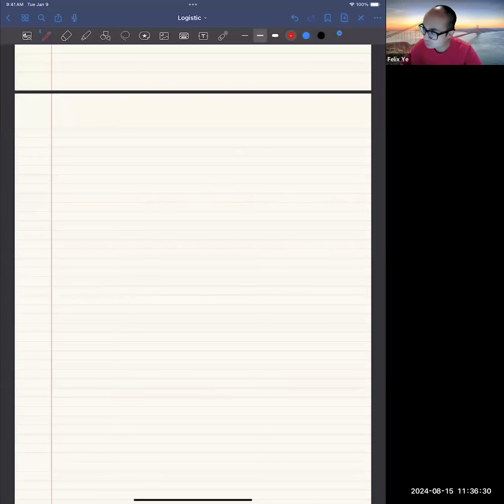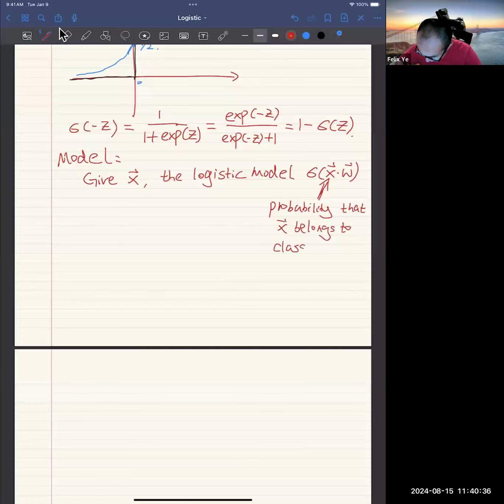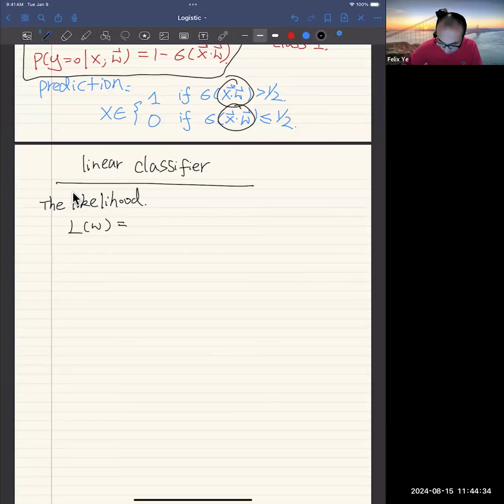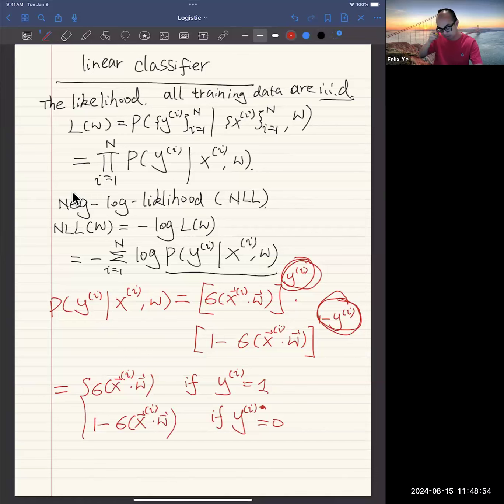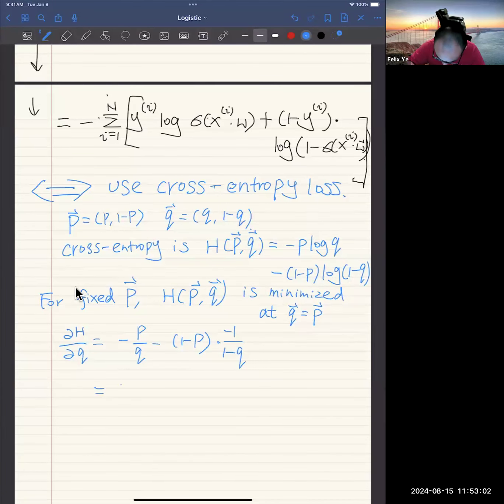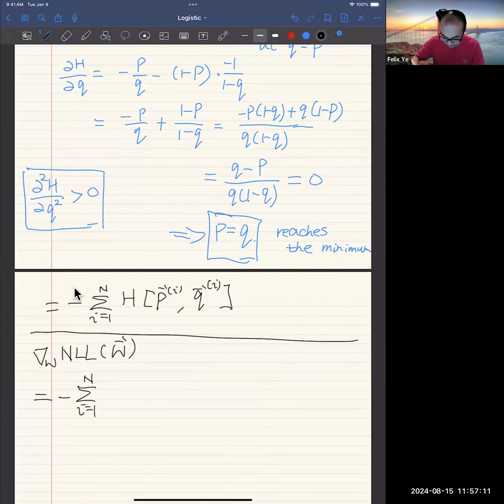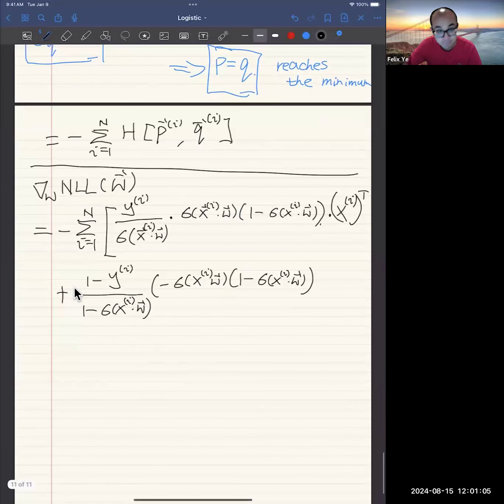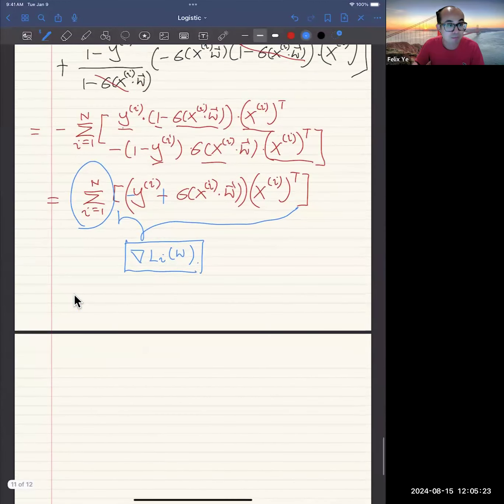Lecture 7 Part 2: Logistic regression (Theory)